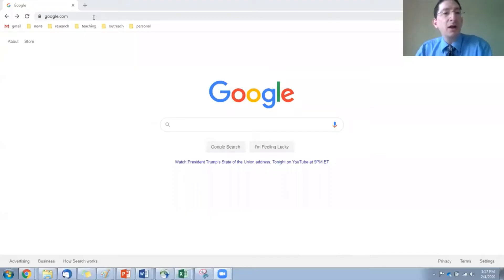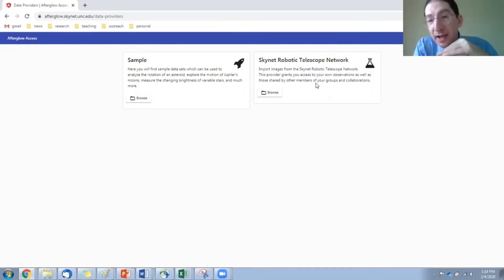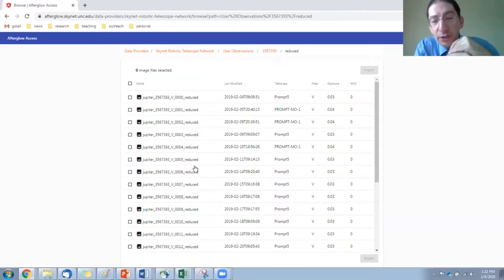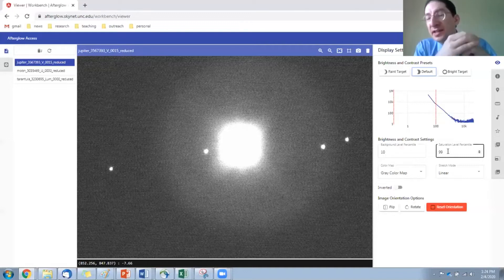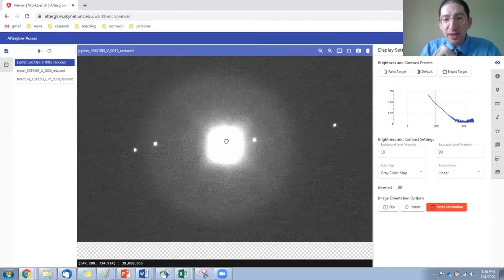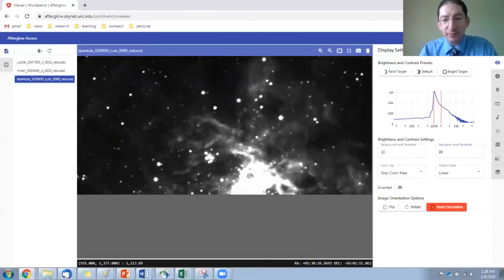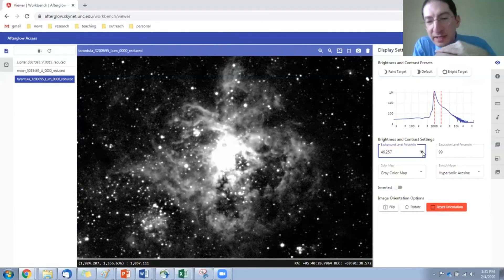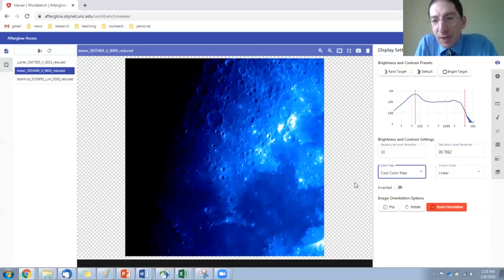How to View, Adjust the Brightness and Contrast of, and Save Images with Afterglow